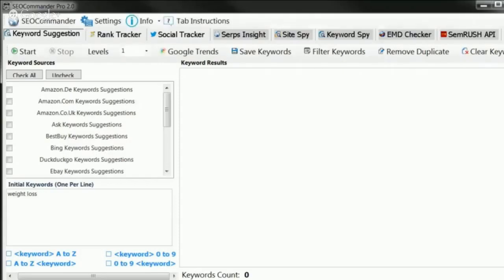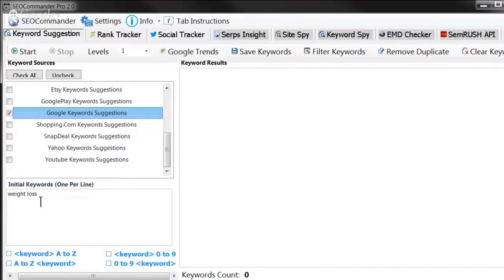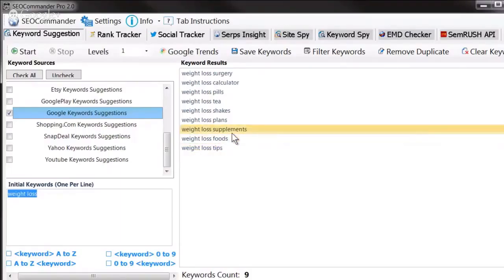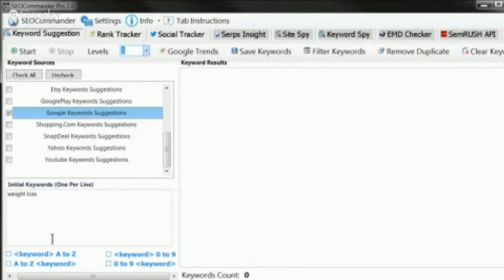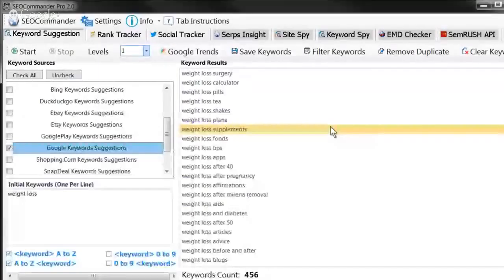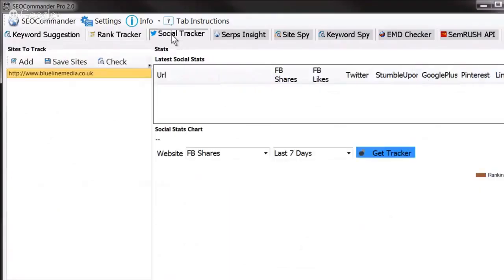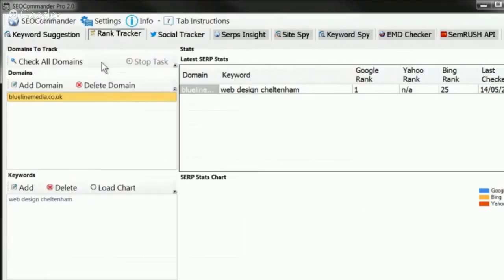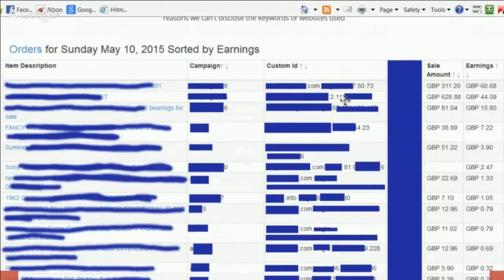SEO Commander 2.0 Review | OFFICIAL Video Sales Letter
SEO Commander 2.0 Review | 72% Earlybird DISCOUNT & $5000 BONUS | Chris Hitman & Jane Williams

Receive your INSANE 72% Earlybird DISCOUNT & $5000 BONUS when you purchase SEO Commander 2.0 through my link here

How to get your SEO Commander 2.0 $5000 BONUS Package:

1) Purchase SEO Commander 2.0 through my link

3) You will receive your link shortly after.

Ever wondered how to target the best keywords without killing time on research?

Here lie some problems:

 - hardcore SEO experts say this can't be done
 - The best SEO tools cost a fortune
 + Most tools are specific to just one authority site

A few years ago Jane Williams an SEO expert went back to the drawing board & built an in house tool to solve these very problems.

"All we really want to build sites is a high traffic keyword lists that actually produce tangible results when used - everything else is a waste of time"

So she built a tool that reverse queries keyword suggest to pull up best high traffic keyword variants using a bespoke algorithm

Jane then used the keyword lists built with this tool to build niche sites, now that was 4 years ago & she's been doing this ever since with INCREDIBLE see for yourself:

THE Tool worked so well that she opened access to the product to marketers/SEO agencies & added other in demand SEO tools

HERE'S EXACTLY WHAT YOU GET TODAY with SEO COMMANDER 2.0

- ADVANCED KEYWORD SCRAPER - scrapes 15 top authority sites including Google, Yahoo, Amazon & Youtube - it brings back huge high traffic keyword lists

- RANK TRACKER - track your keyword ranking in Google Yahoo & Bing for unlimited sites

 - SOCIAL SIGNAL TRACKER  track your performance in Facebook, Twitter, Google+, Stumble Upon, Linked-in & Pinterest

BUT, THIS IS A LAUNCH OFFER...

So for a limited time only you'll also get a 3 user license + lifetime product upgrades, ZERO monthly fees + an incredible early bird offer

THE OTO is an upgrade to the Pro version which includes fantastic competitor spy tools + SAVE 80%+ on SEM RUSH DATA - the best data in the business.

Jeffrey Glasser

Did you search using these terms below:

SEO Commander 2.0 Review
Review SEO Commander 2.0
Get SEO Commander 2.0 discount
SEO Commander 2.0: Do You Really Need This?
SEO Commander 2.0: Don't Buy Until You Read This
SEO Commander 2.0: STOP Before You Buy This